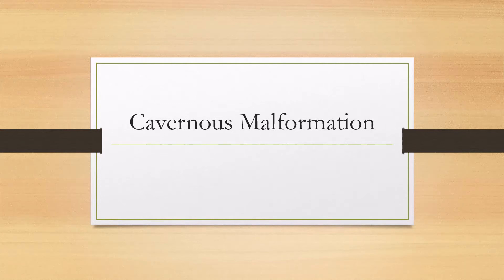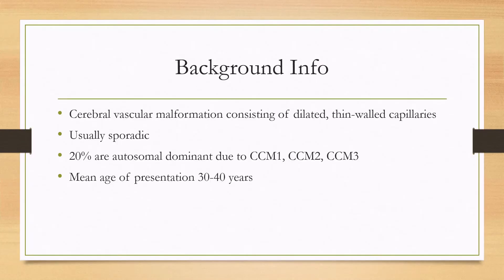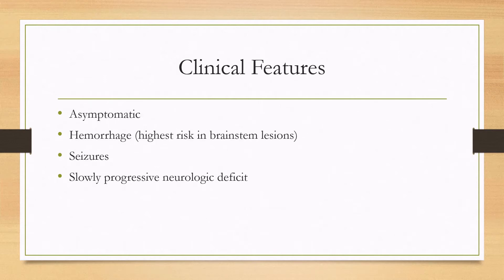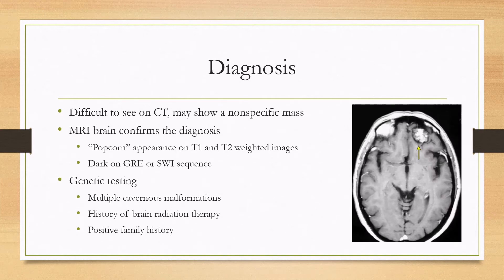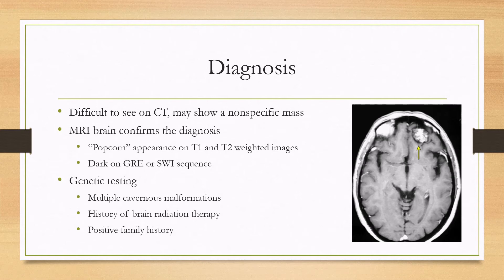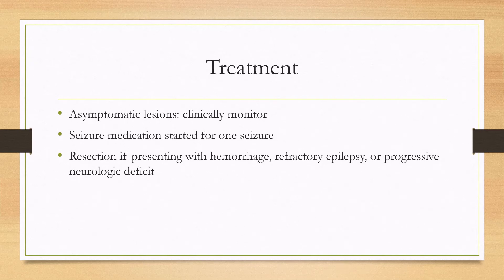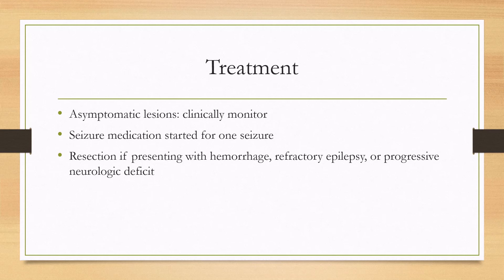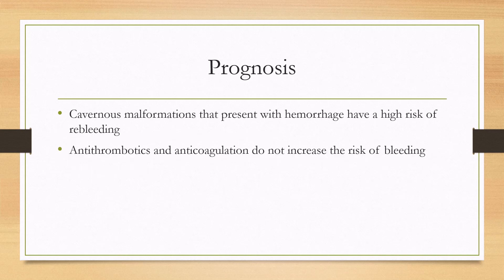Cavernous Malformation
0:00 - Background Info
0:35 - Clinical Features
1:09 - Diagnosis
1:57 - Treatment
2:41 - Prognosis